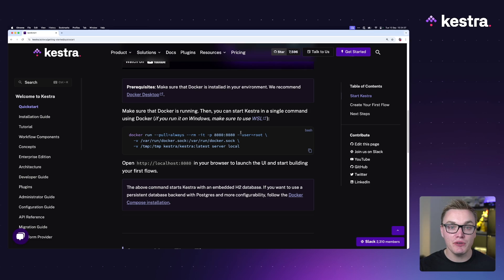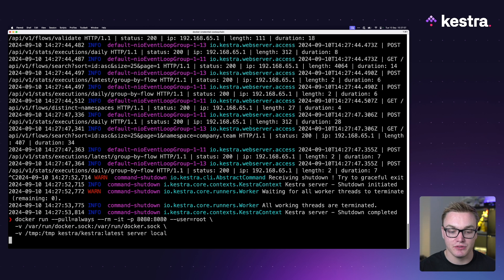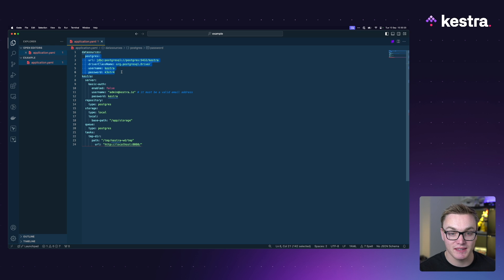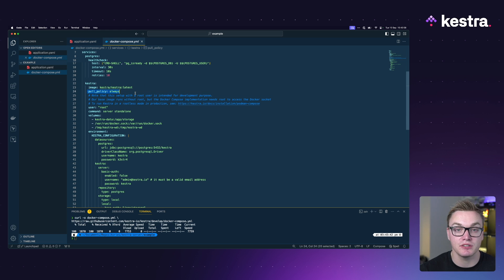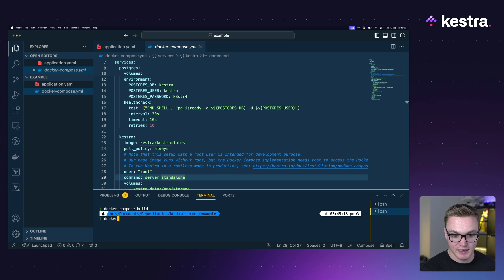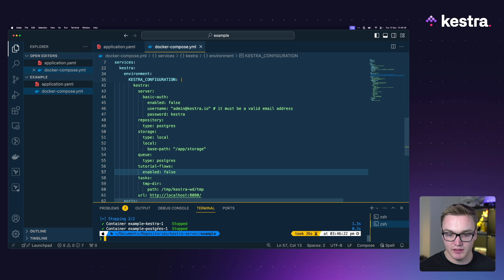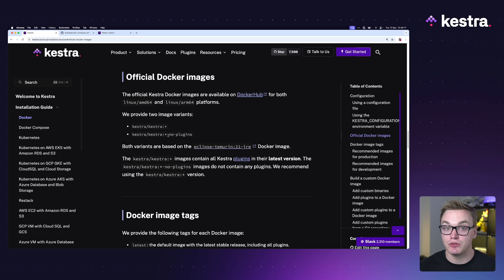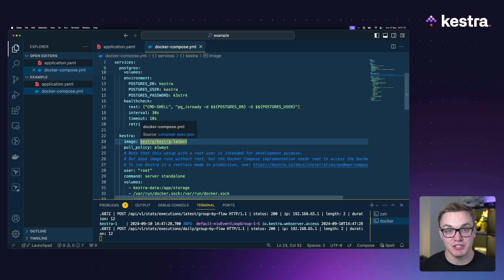Install Kestra with Docker Compose | How-to Guide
Looking to expand your Kestra setup with something more persistent? This guide will walk you through how you can add configuration and a persistent database effortlessly with Docker Compose.

0:00 - Introduction
0:07 - Quickstart Installation
2:16 - Configuration with application.yaml
3:28 - Install with Docker Compose
7:55 - Docker Image Types
9:59 - Summary